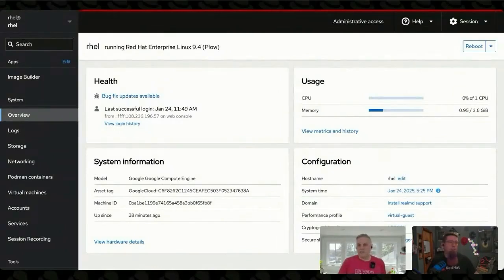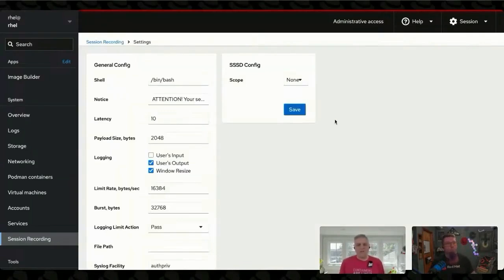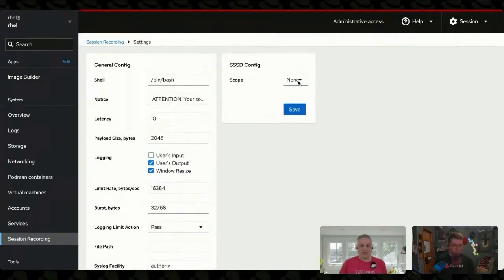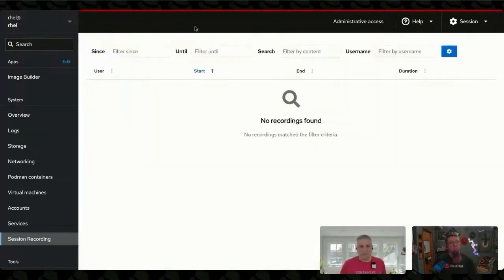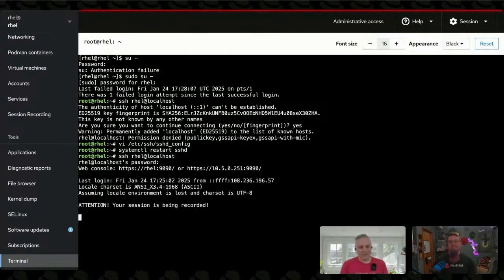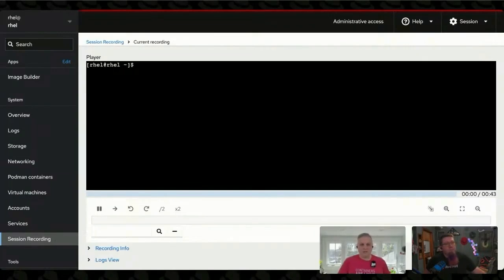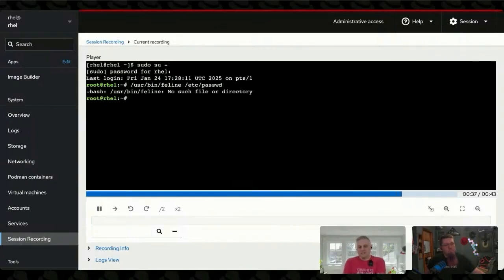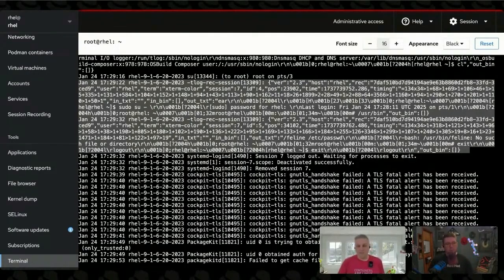Did someone mess with your server? Find out fast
Learn about the powerful but overlooked RHEL feature that captures every terminal session. Including user actions, keystrokes, command outputs, and errors. Learn how to easily set up session recording through the Cockpit web console, quickly search logged sessions, and replay interactions exactly as they happened. Perfect for troubleshooting, auditing user activity, and enhancing security. If you've ever asked "Who changed this?" or struggled with unclear user errors, this video shows exactly why session recording should be part of your Linux admin toolkit.

00:00 Configuring Session Recording Settings
01:53 Testing and Verifying Session Recording
03:06 Exploring Recorded Sessions
03:59 Advanced Features and Use Cases
06:18 Benefits of Session Recording